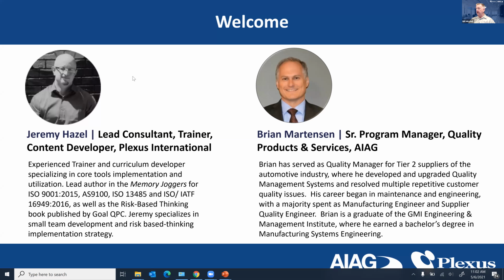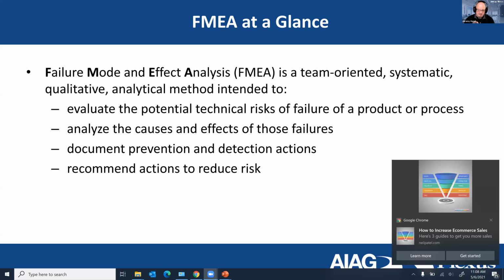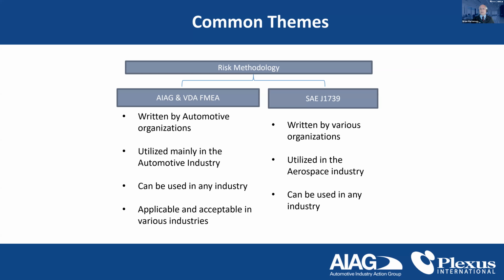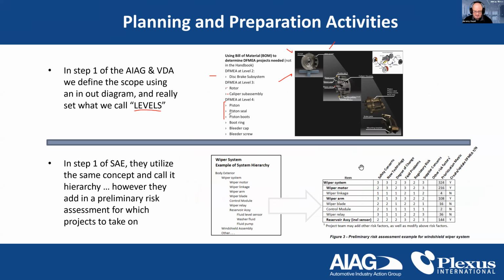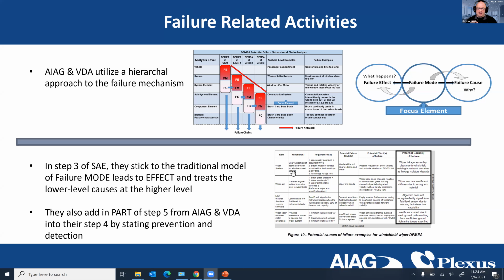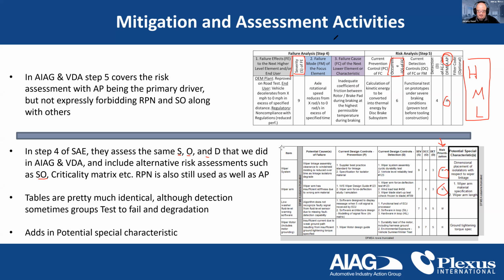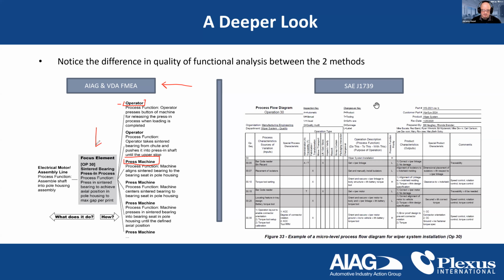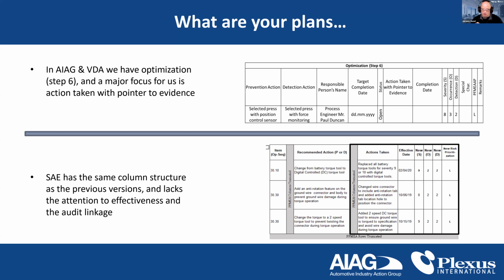AIAG & VDA FMEA Handbook and SAE J1739 FMEA Analysis – What You Need to Know | Plexus International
Whether you are adding the AIAG & VDA FMEA Handbook or SAE J1739 FMEA to your current manufacturing process or product, or just new to FMEA – get a deep dive into the differences of these concepts in this free webinar on-demand anytime.

The AIAG & VDA FMEA Handbook and the SAE J1739 FMEA have many similarities and share similar intents in their design. Explore the differences these processes take, how they may affect your organizational tasks, and how they can affect your product or process in ways your customer will care about.

Get answers to questions like:

• What is the difference between the AIAG & VDA FMEA Handbook and SAE J1739?
• How will these FMEAs benefit, or negatively affect my organization?
• How will these FMEAs affect my process or product?

Explore the requirements with Plexus and AIAG FMEA technical experts and learn what you need to watch out for, the inherent risks, and potential mistakes that are waiting for you.